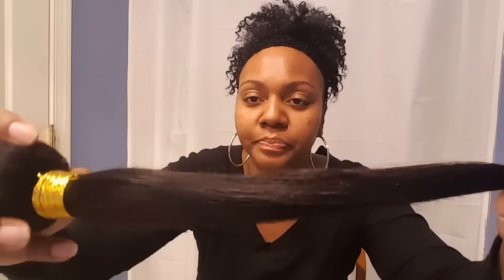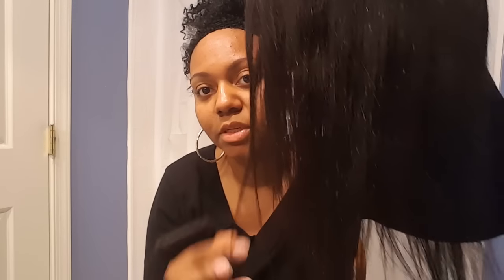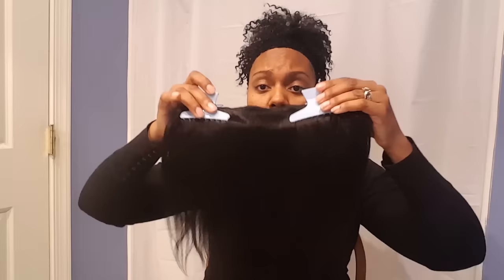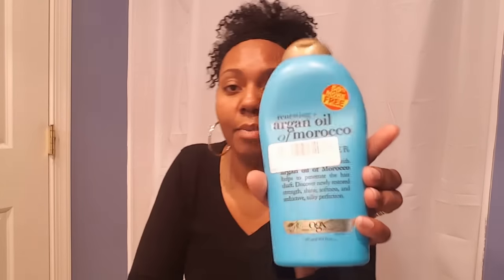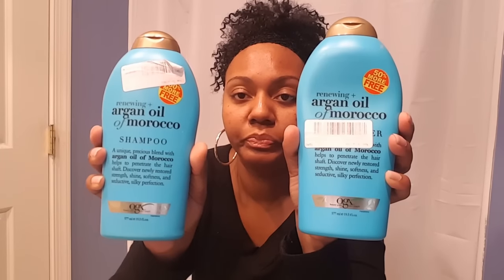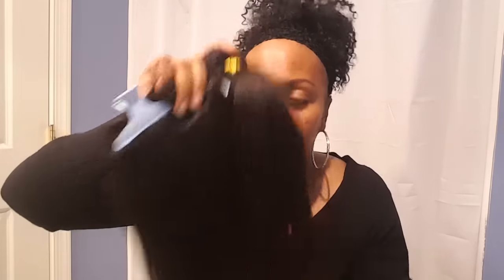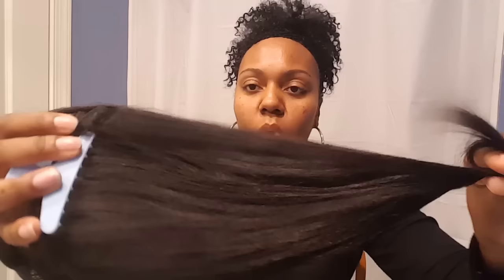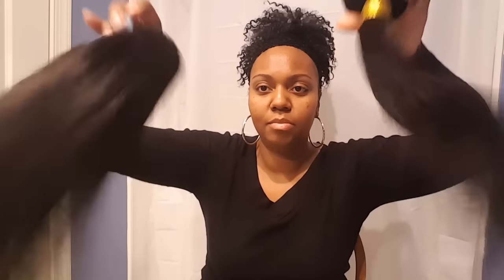NEW HAIR COMPANY | I WASHED THESE BUNDLES... LOOK 👀👀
In this video I will show these new awesome bundles and how they look after being washed!

JaslynnJones
Messenger her and Trish Easter sent you

Add me on Snapchat! Username: skittles28352